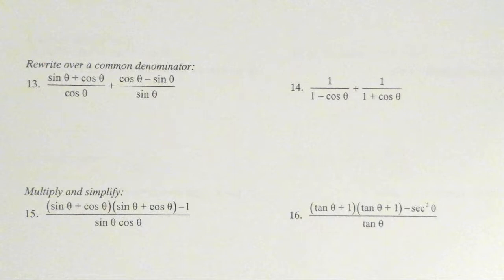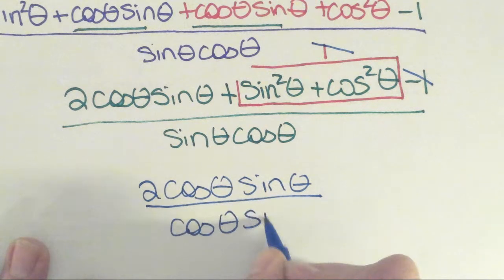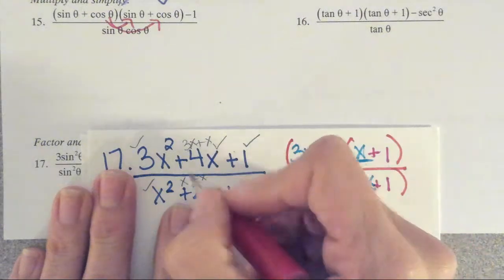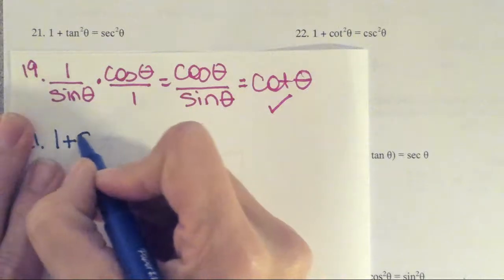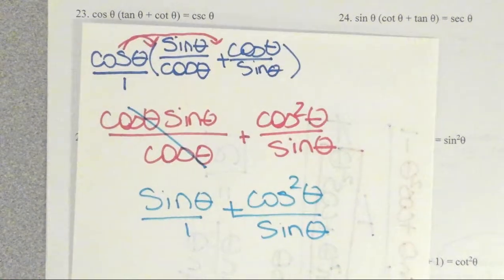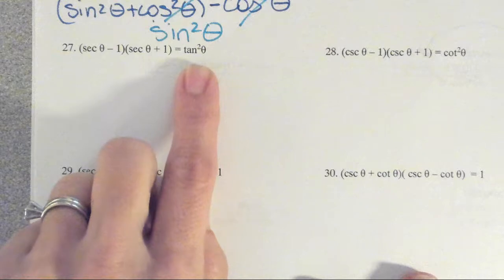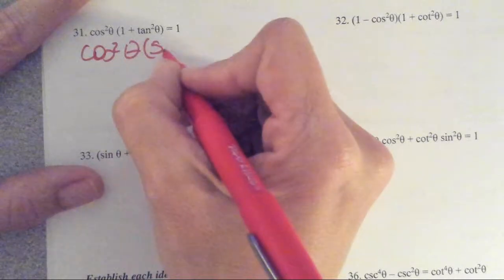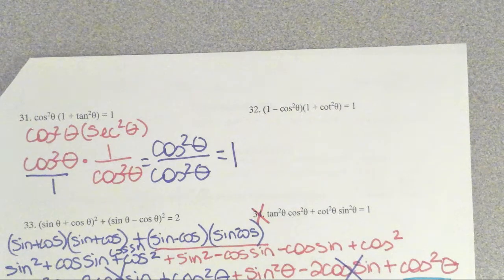Tig ident day 2